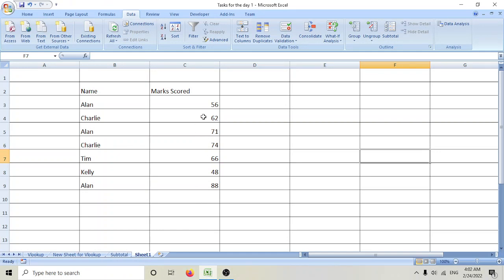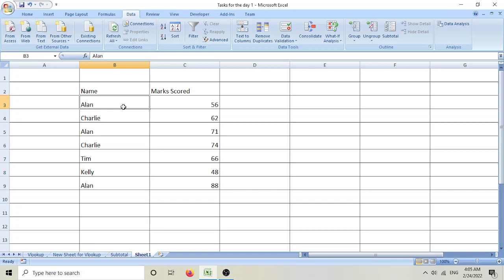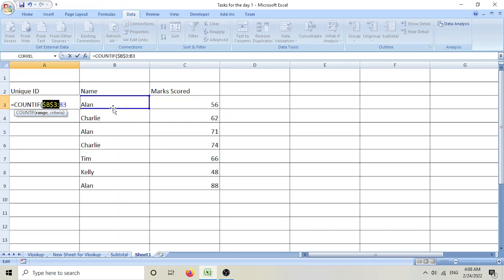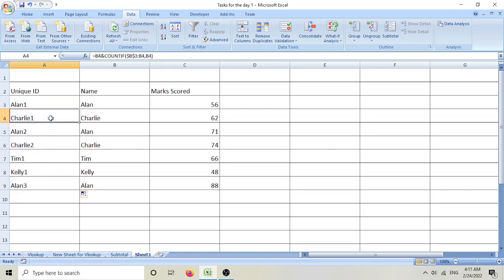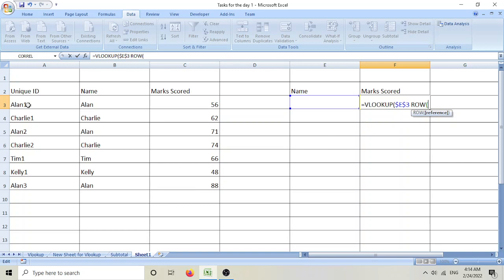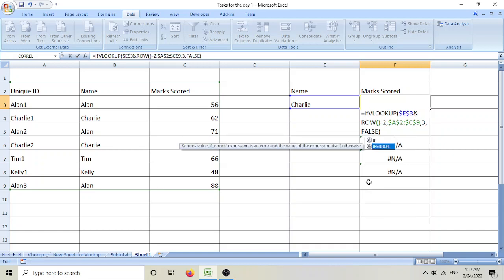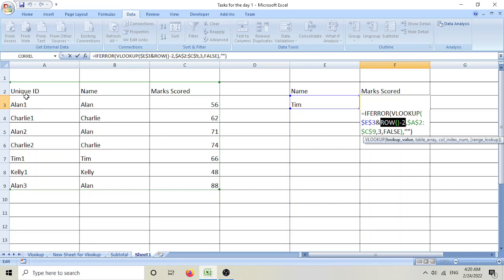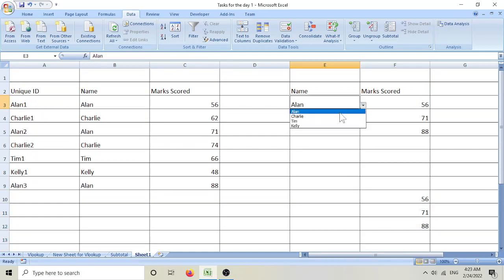Advanced Excel | V Lookup with Duplicates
Functions COUNTIF(), ROW() and VLOOKUP() are combined to handle repeating values in a dataset.